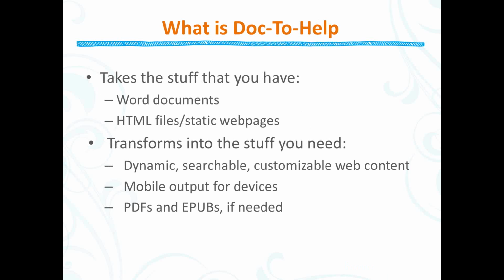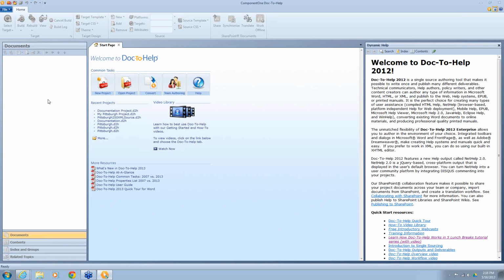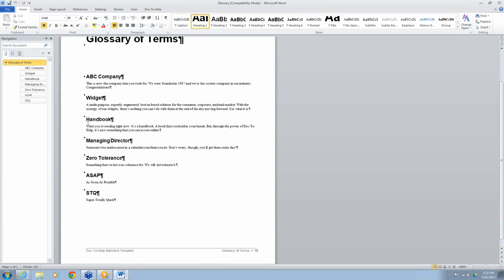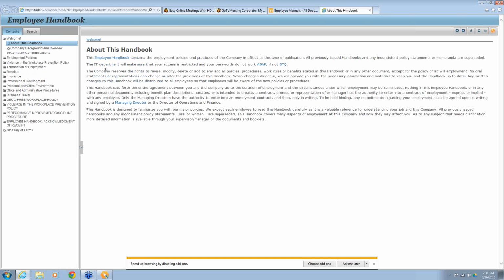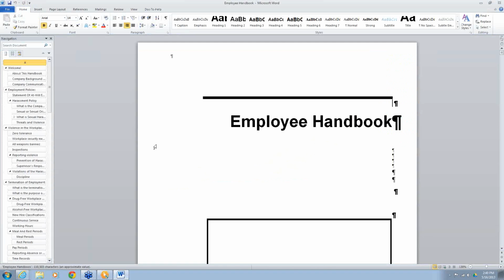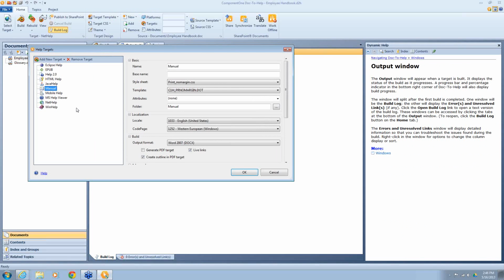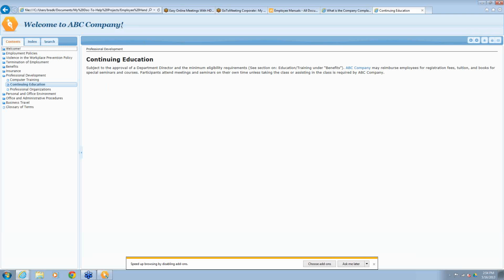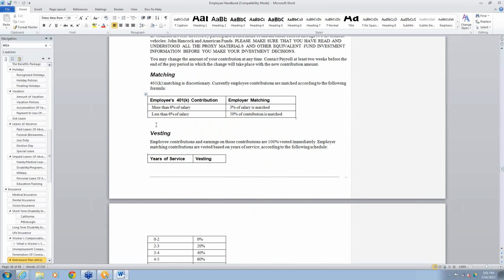Using Doc To Help to Convert Your Employee Manual into a Website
Using Doc-To-Help and the employee training and policy manuals you already have, you can take your static Word documents and transform them into dynamic web content.

The end result is a clean, professional, searchable, indexed online format that can be easily viewed and accessed by your employees either locally, or on your company's Intranet or SharePoint site.

What we'll cover:
- What Doc-To-Help does and how it can help
- Getting started with a new project and an existing Employee Handbook
- How to build your self-contained site
- How to build PDFs and other outputs
- Optional customization settings and best practices